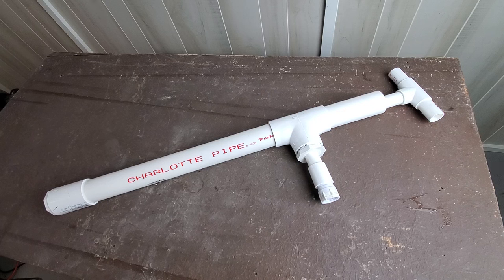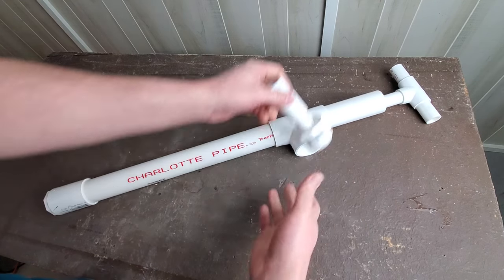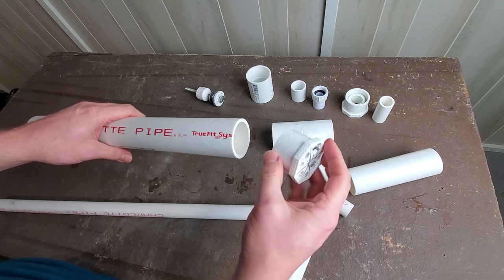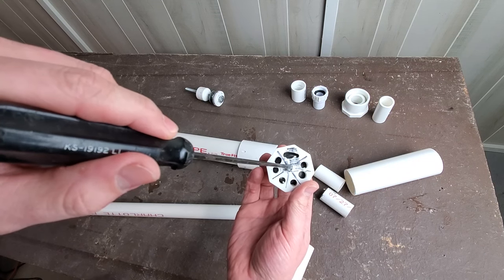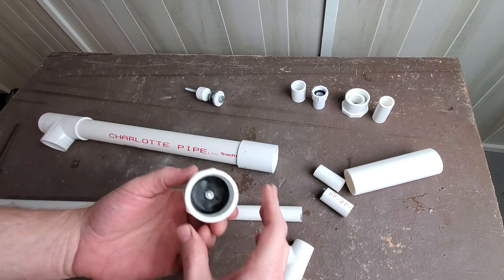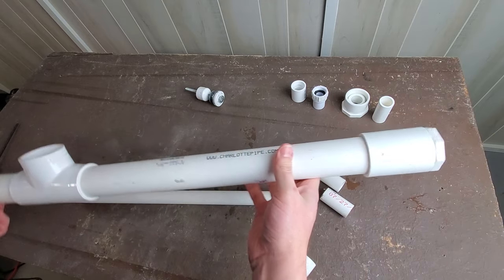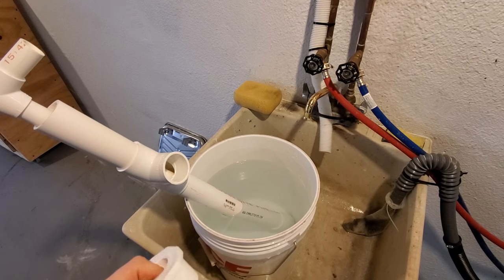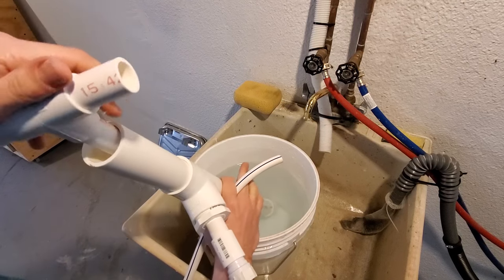How to Make a Simple & Strong PVC Water Pump (DIY manual hand pump from spare parts)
There are a lot of clever ways to make a basic hand pump from spare PVC pipes and fittings, and in this video I'm showing how I made mine. I think this is one of the simplest and cheapest ways to do it, to end up with an effective water pump that can be used with a hose if needed.

00:00 - Intro
00:55 - How to Build
13:14 - Demonstration